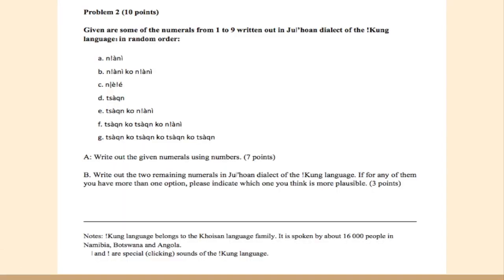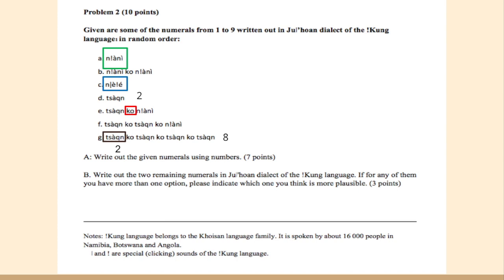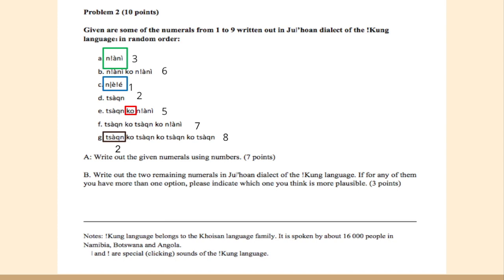Linguistics VS Maths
This is a video that explains a linguistics olympiad question that involves maths and logic. This is a question in Khoisan Language but can be solved using maths and logic. Hope you find it helpful！